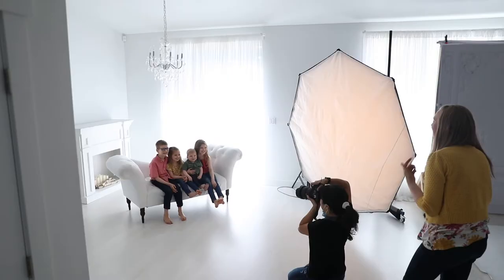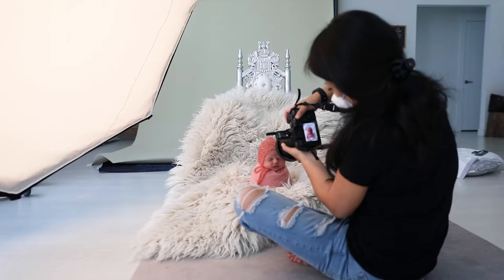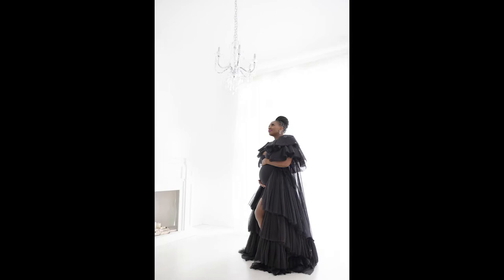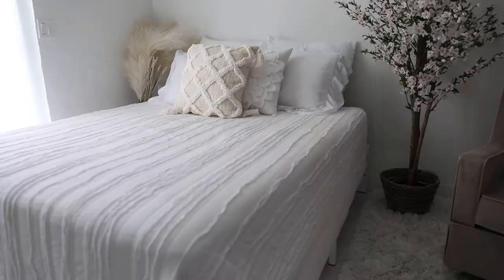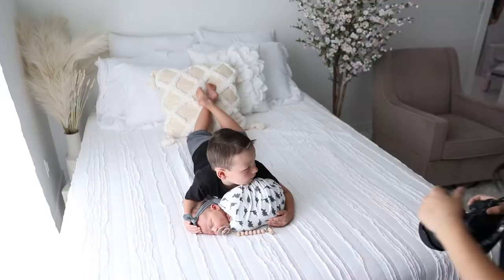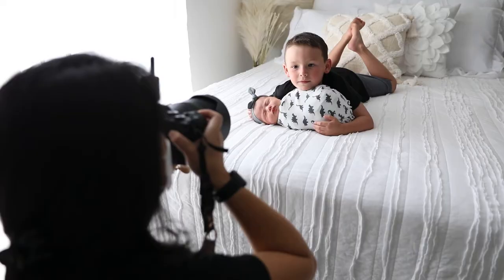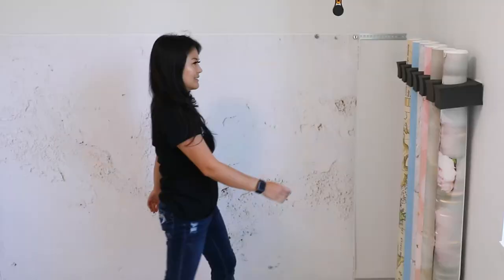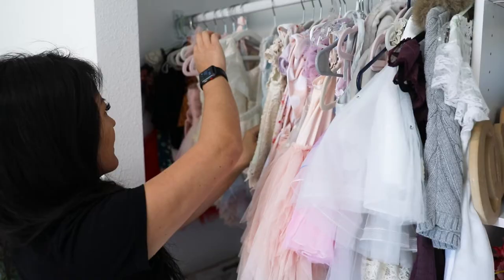ALICEN LUM PHOTOGRAPHY STUDIO TOUR - Seattle, WA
Alicen Lum Photography specializes in newborn, children, family and maternity sessions. This video shows tour of the 1800 sq ft studio located in Seattle, WA near Bellevue, Tacoma, Kirkland, Renton and surrounding cities.